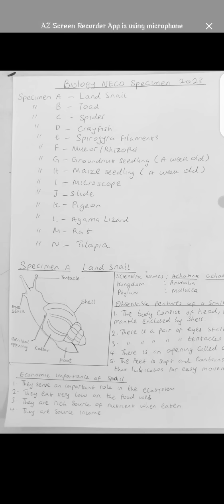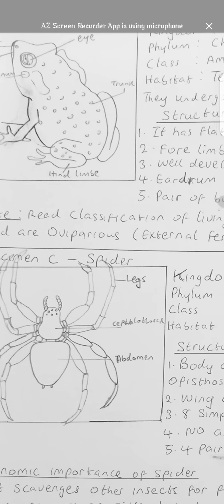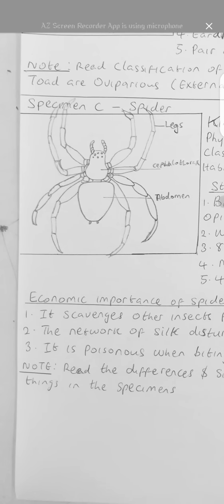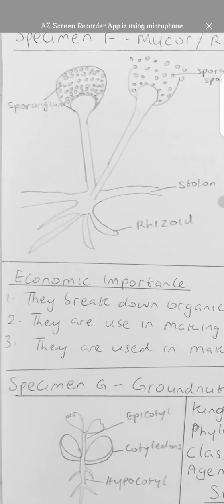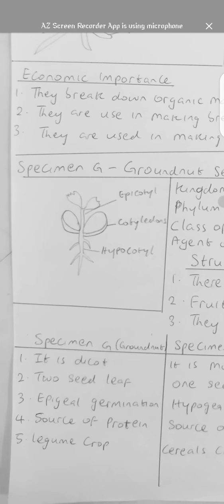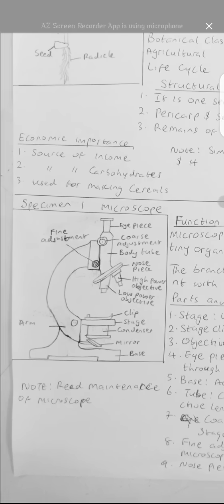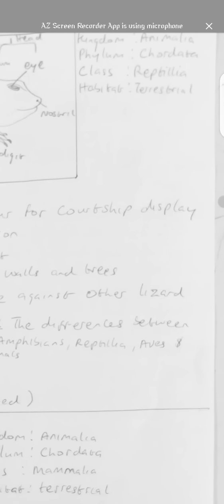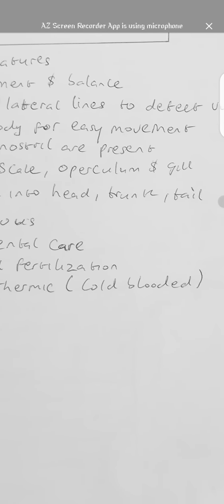NECO 2023 Biology Practical Revision